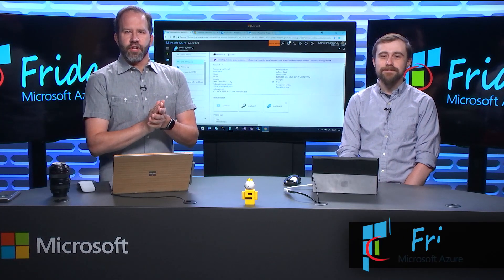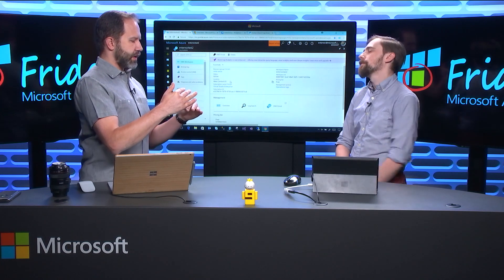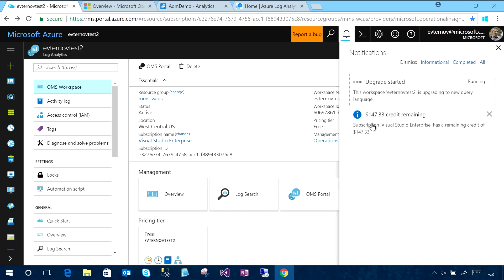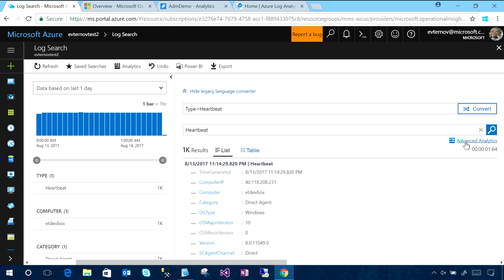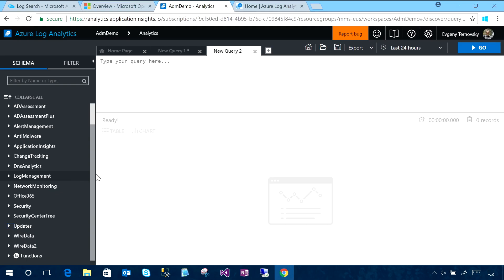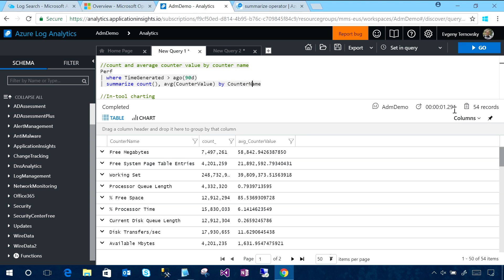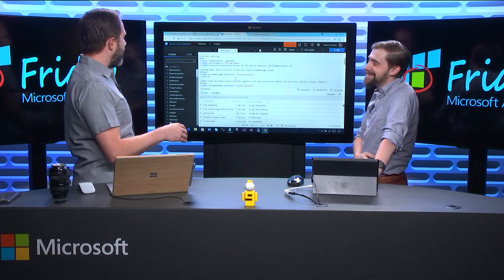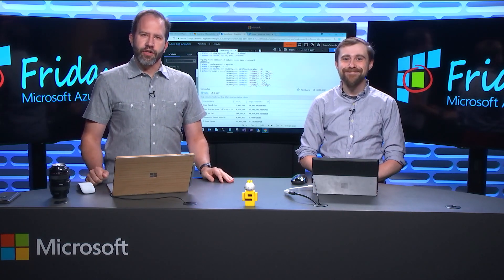Azure Friday | Azure Log Analytics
Evgeny Ternovsky joins Scott Hanselman to talk about Azure Log Analytics and its upgraded search platform, including a dedicated query experience and a powerful new query language. Already available in Application Insights, this upgrade unifies the analytics experience across Azure.